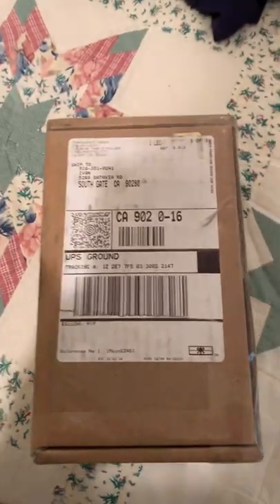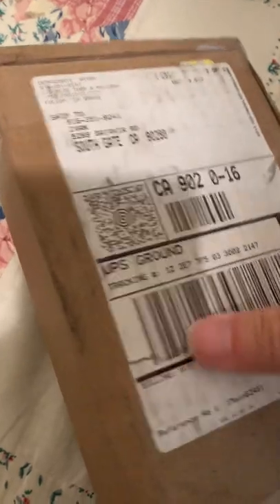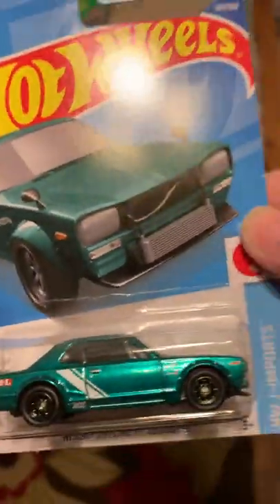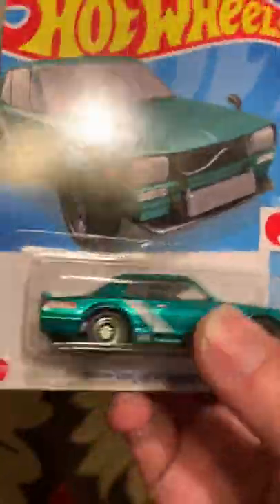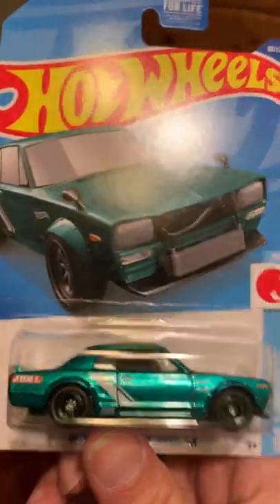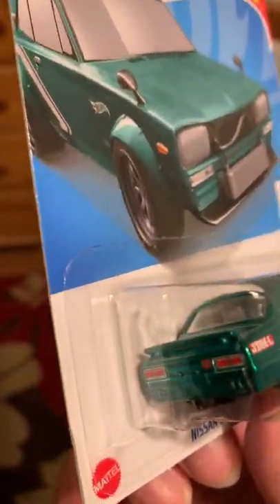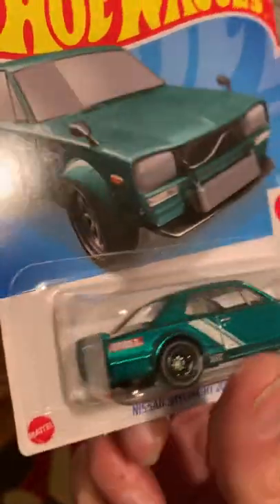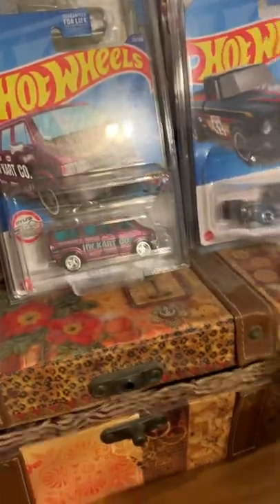Early mail call on. Hump day by my friend